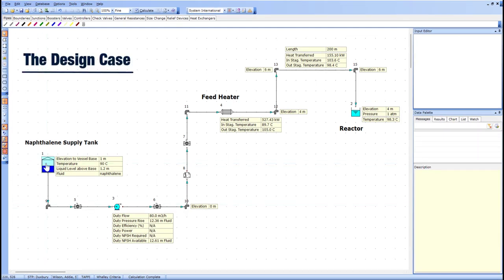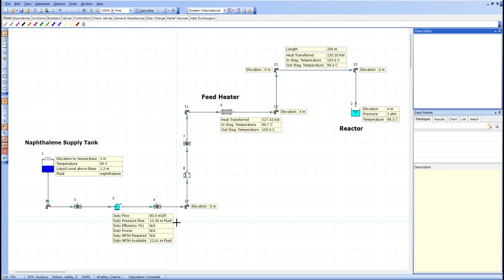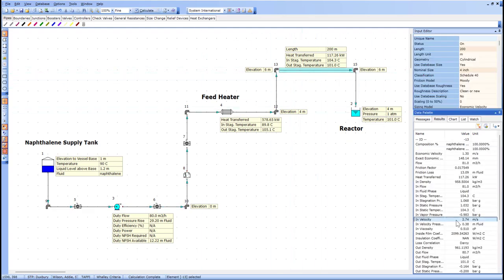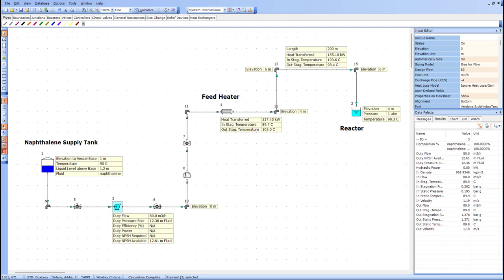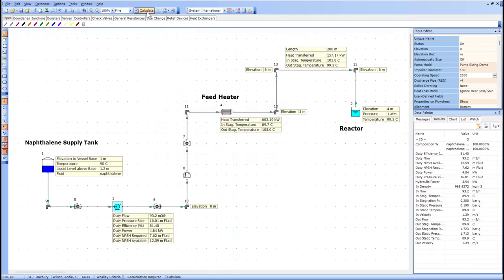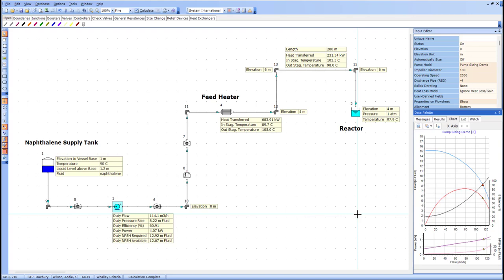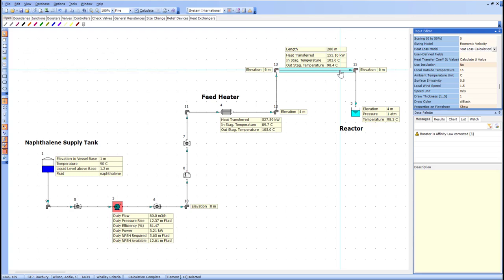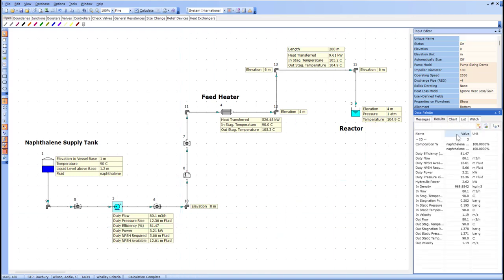Pump and Pipe Sizing Best Practices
FluidFlow helps engineers model liquid, gas, slurry and two-phase pipe-flow systems in one steady-state application.

FluidFlow helps engineers model liquid, gas, slurry and two-phase pipe-flow systems in one steady-state application.Learn how to size pumps and pipework using a systems design approach in FluidFlow, from economic pipe sizing to duty point and NPSH analysis.This tutorial walks through a molten naphthalene transfer system, showing how hydraulic and thermal performance must be designed together — not as isolated calculations.
Sizing a pump without considering the pipework leaves you with a design that looks right on paper but misses its duty point in practice. In this molten naphthalene case study, we show how pipe size, pump selection, NPSH margin, and heat loss all interact, and how FluidFlow evaluates the entire network as one connected system.

In this video you'll learn:
* Why systems design beats sizing components in isolation
* How to size pipework using economic velocity criteria
* Finding the pump duty point and comparing NPSH available vs. required
* Using a variable speed pump to hit the duty point without throttling
* What happens when you oversize pipe — flow runout, cavitation, and lost efficiency
* How insulation preserves the thermal margin above the solidification point

Timestamps:
00:00 Why systems design?
00:54 The design case: molten naphthalene
01:57 Where to start — flow rate and differential head
02:58 Sizing the pipe with economic velocity
04:44 Finding the pump duty point and NPSH available
05:24 Before you call the vendor
06:04 Matching a real pump and reducing speed
07:45 The effect of oversizing pipework
09:31 The thermal margin
10:26 The effect of insulation
11:52 Reviewing the final design

FluidFlow is hydraulic modeling software used by engineers for pipe flow analysis, pump system design, NPSH and cavitation checks, and heat loss evaluation across chemical, EPC, mining, oil and gas, and water systems.